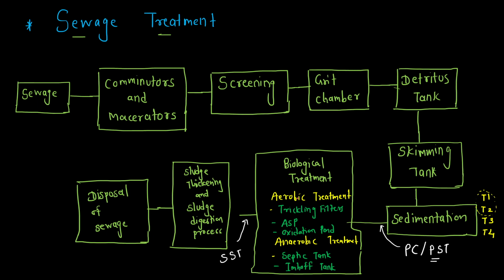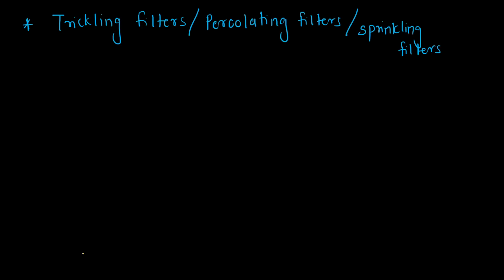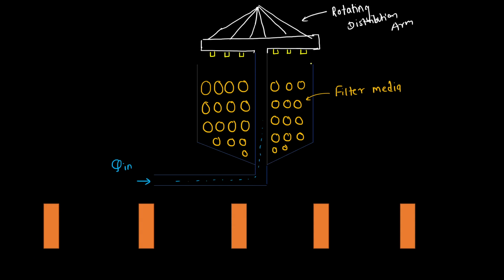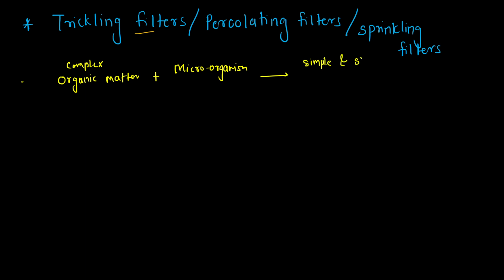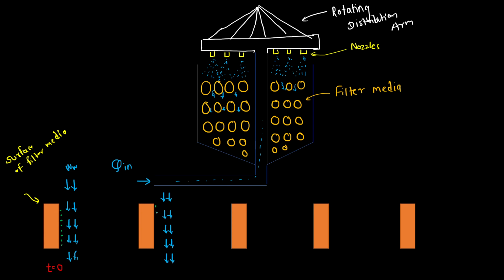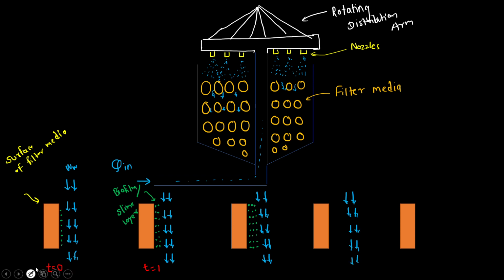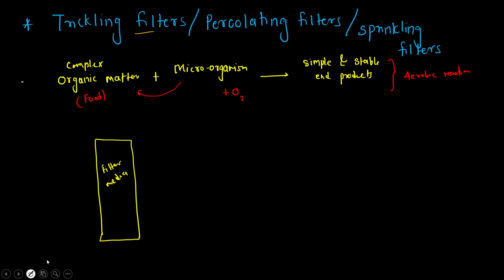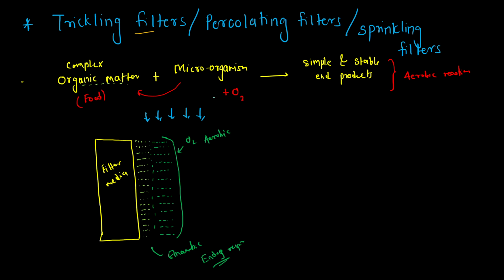24. Trickling filter 1 || Waste water engineering